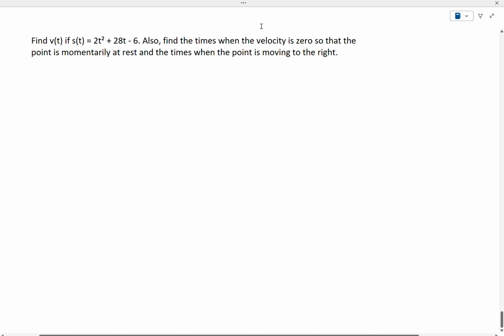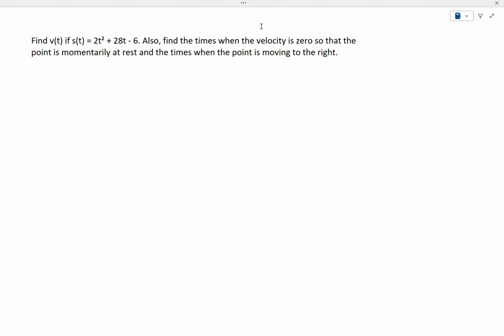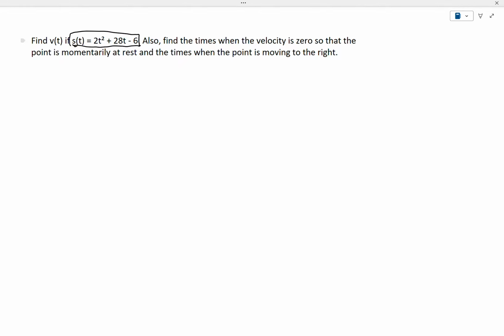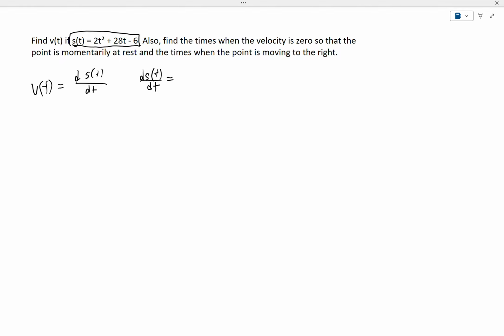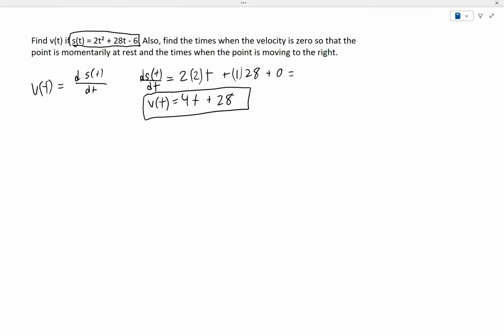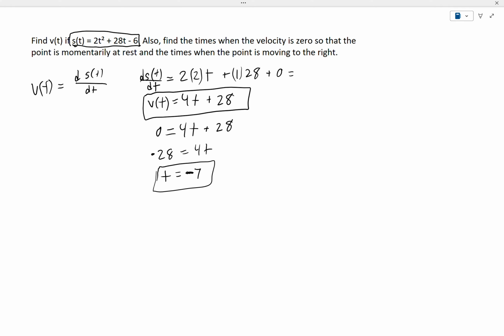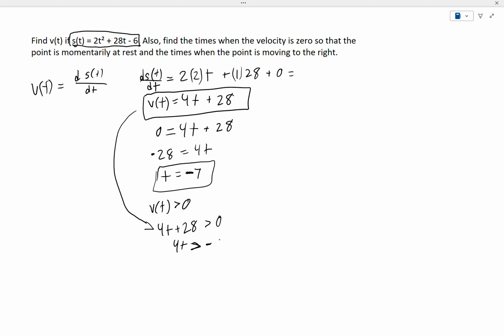Position and Velocity Calculus Problem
In this video, I work through a problem related to position and velocity.